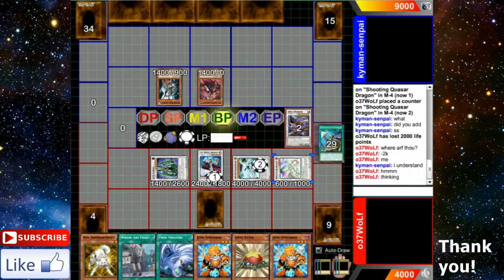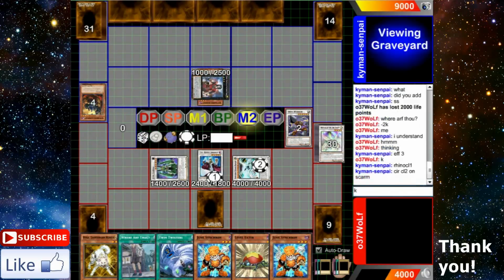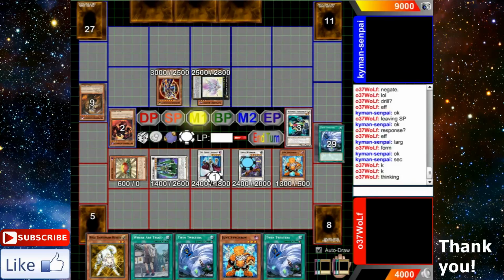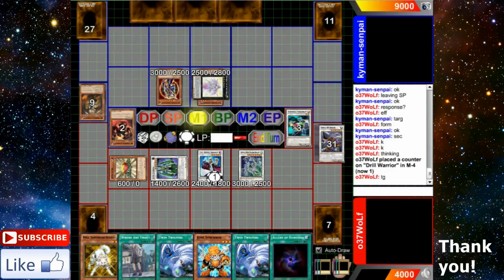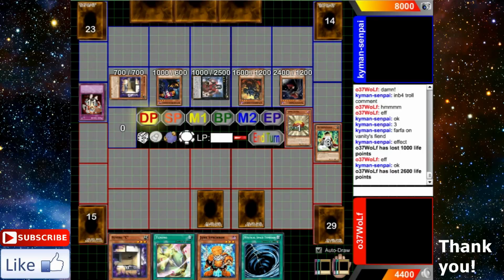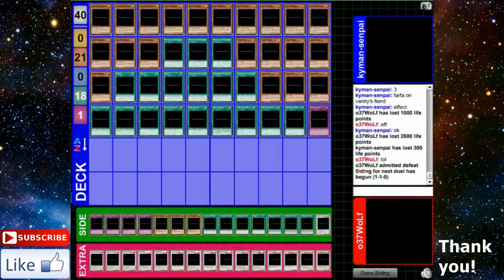Synchron deck Duelingnetwork duels #61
Synchrons VS BA

if you have been watching my videos,thank you.
by now you should kind of get the idea of how the match up is..